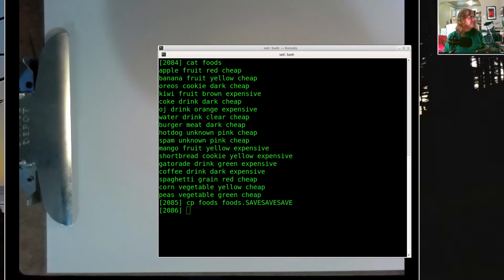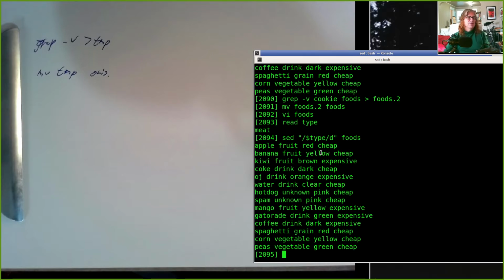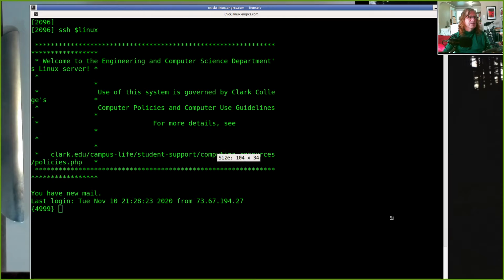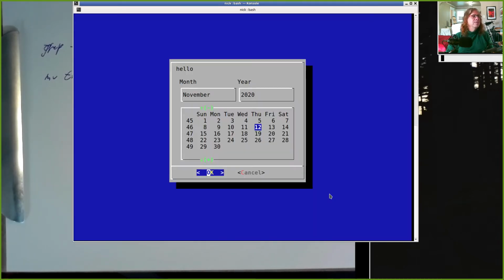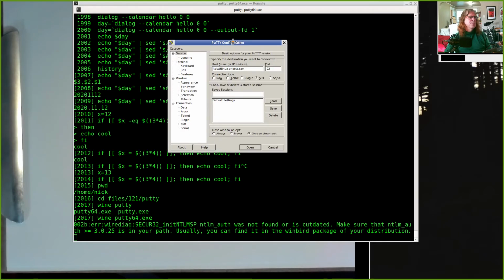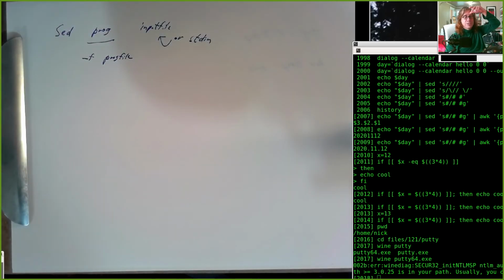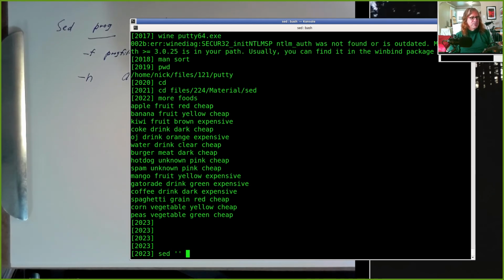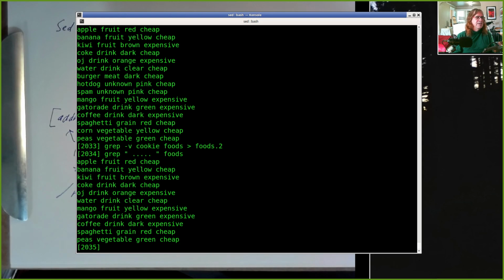CSE224B 20201112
00:11 WH questions and discussion
04:16 deleting lines from a file
12:01 presentation rules
16:33 GIT
22:19 bash commands from command line
34:06 sed
47:31 see setc A video (last 20 min)